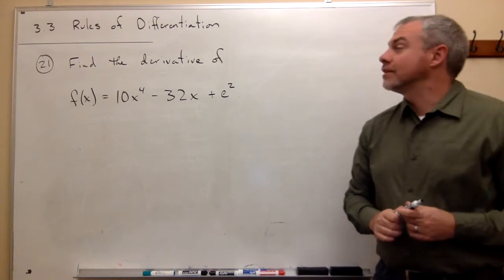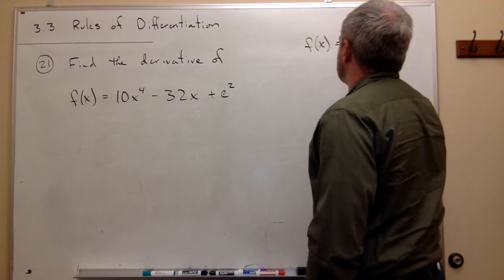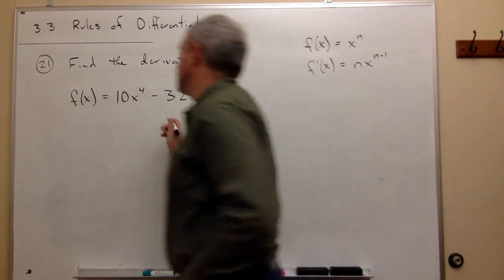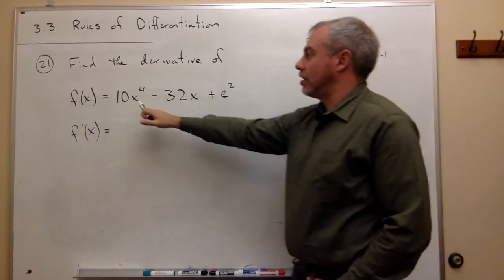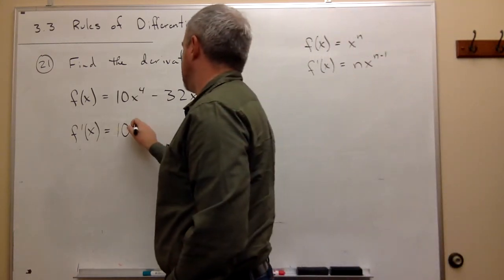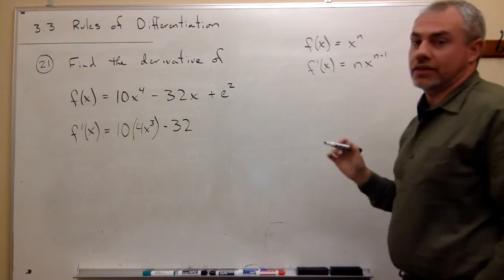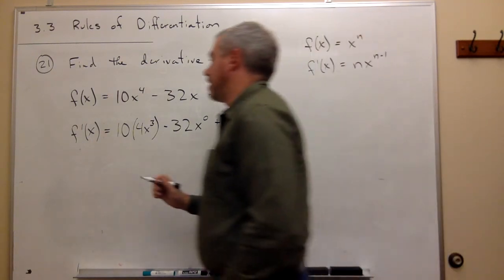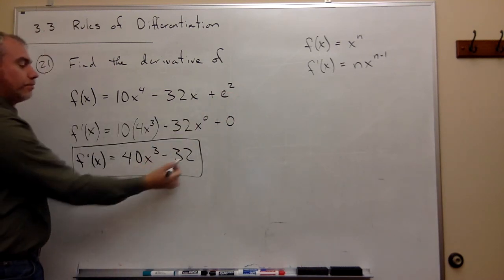Rules of Differentiation, Example 1